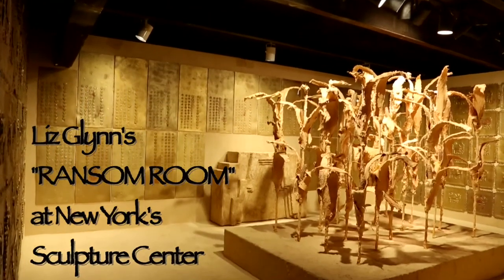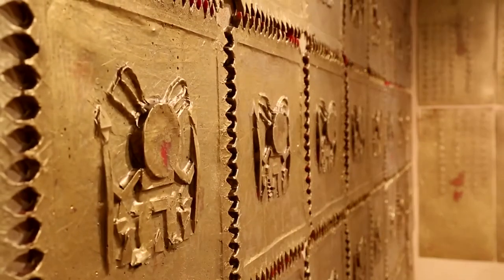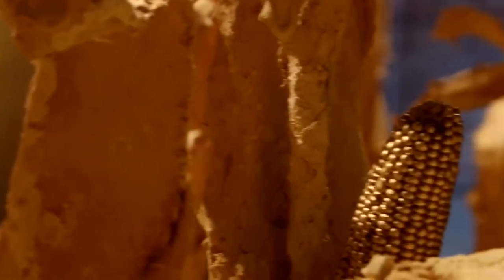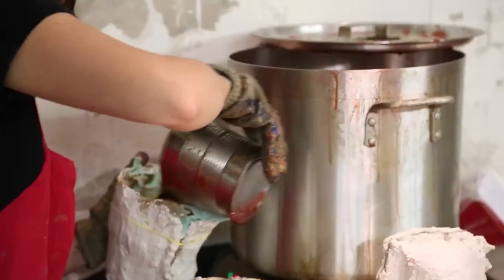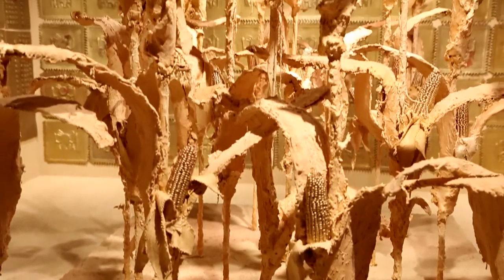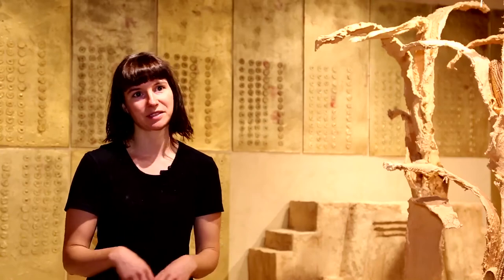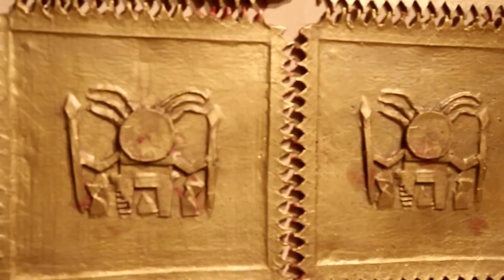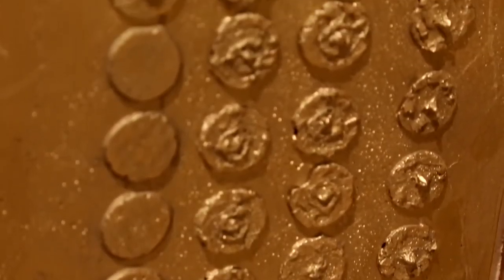Liz Glynn's "RANSOM ROOM" at New York's Sculpture Center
In her first solo New York museum project, Liz Glynn has filled a room in Long Island City’s SculptureCenter, floor to ceiling, with gold — or rather stunning and vivid wax surrogates for lost gold objects.